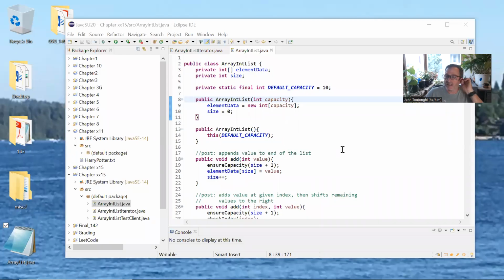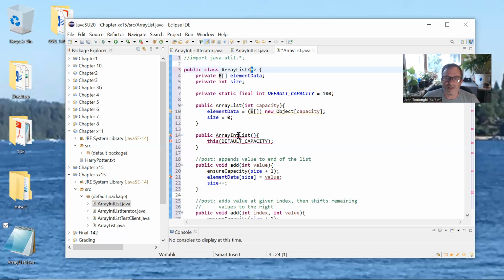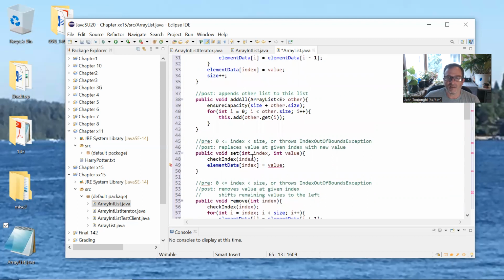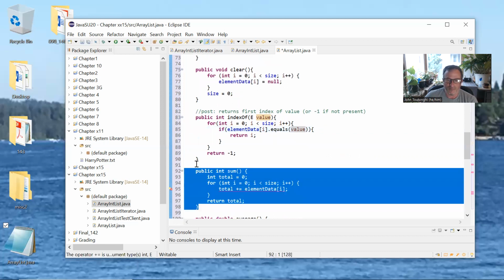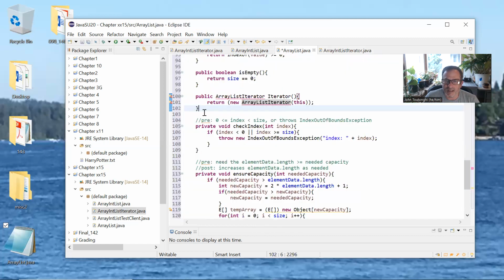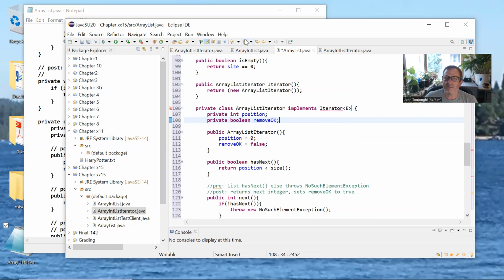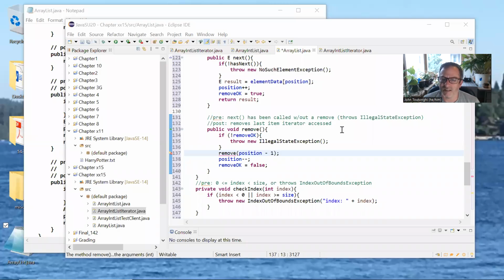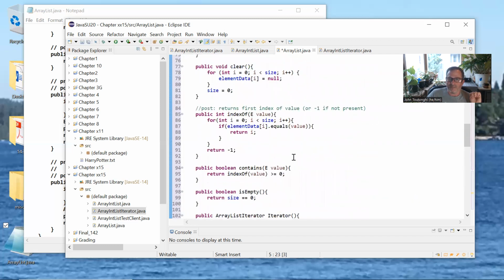ArrayList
ArrayList class for generic Object(E), with Iterator